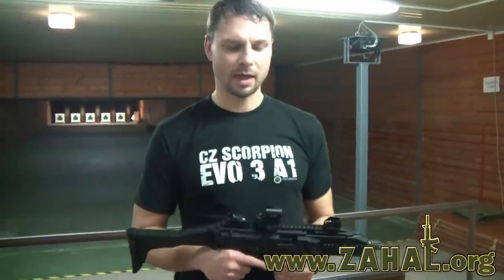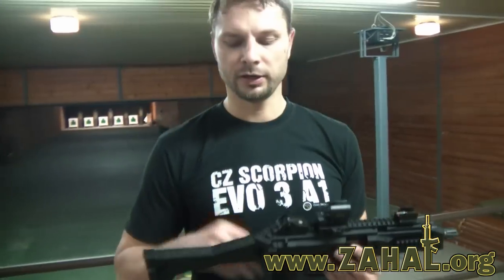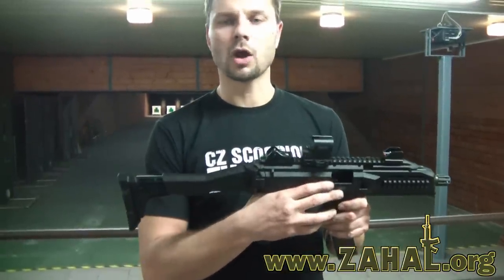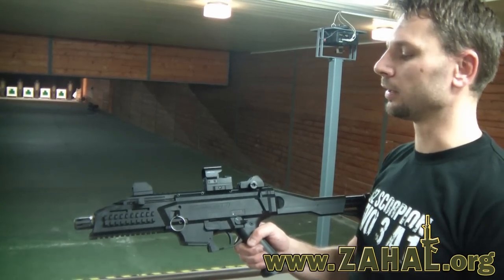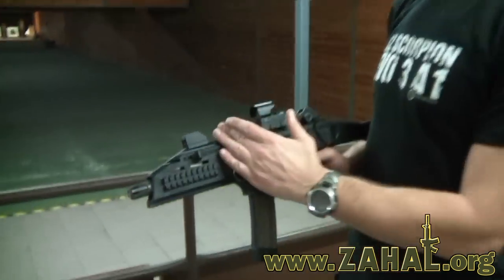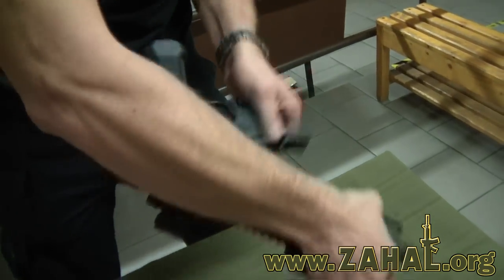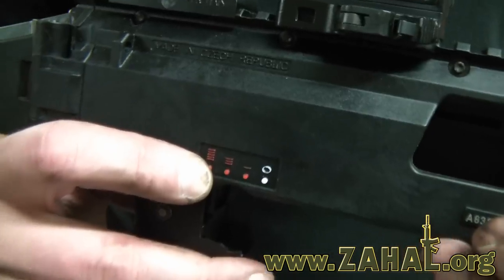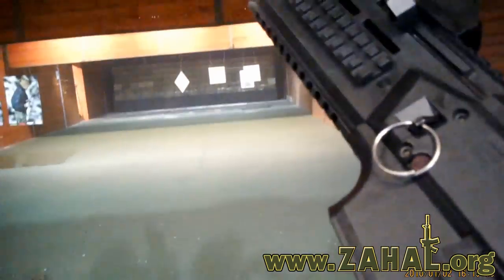ZAHAL - CZ SCORPION EVO 3 A1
Video Featuring the New CZ SCORPION EVO 3 A1

The CZ SCORPION EVO 3 A1 submachine gun in cal. 9x19 is all-purpose, light automatic small arm. This weapon allows shooting to be conducted in bursts, limited bursts and in single shots.